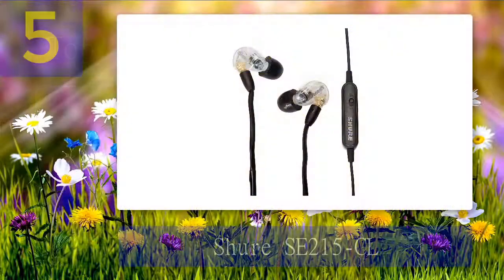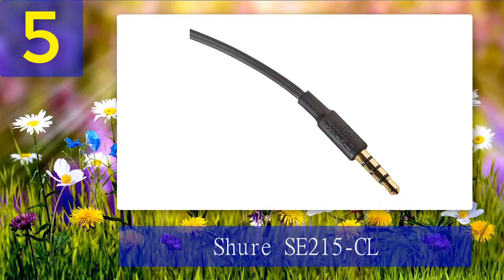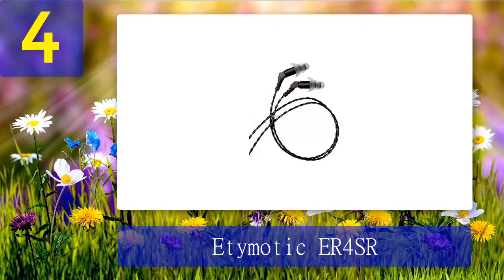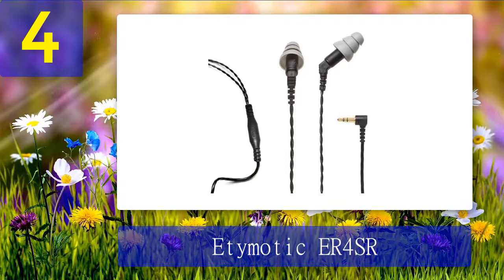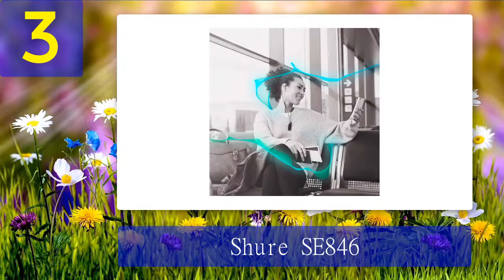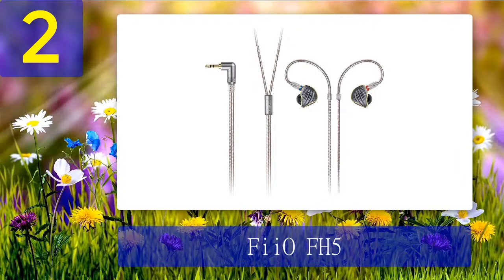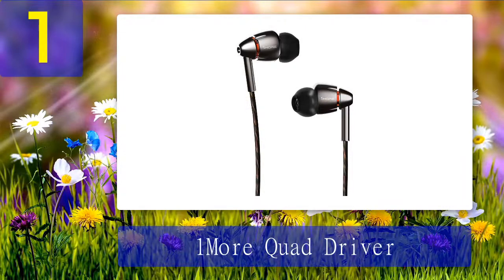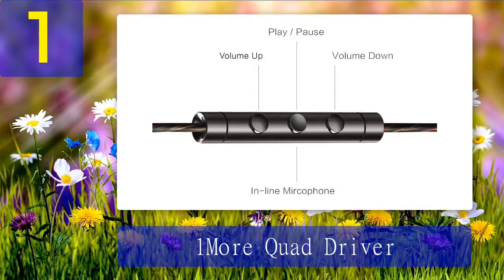Best In Ear Monitors 2024 - Top 5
Top 5 Best In Ear Monitors 2024

1. 1More Quad Driver

2. FiiO FH5

3. Shure SE846

4. Etymotic ER4SR

5. Shure SE215-CL